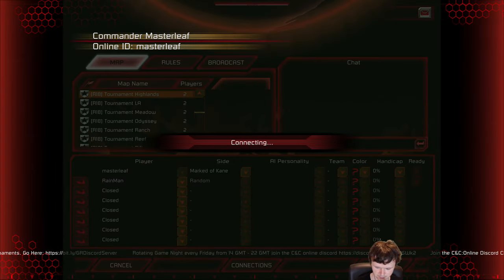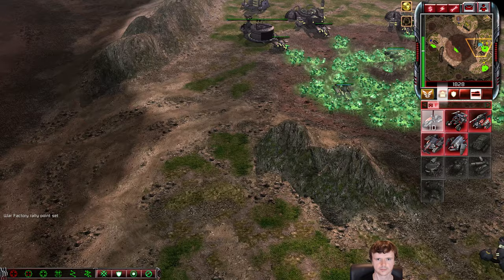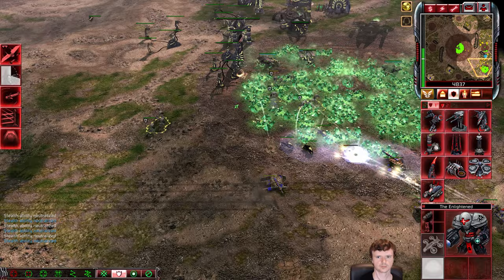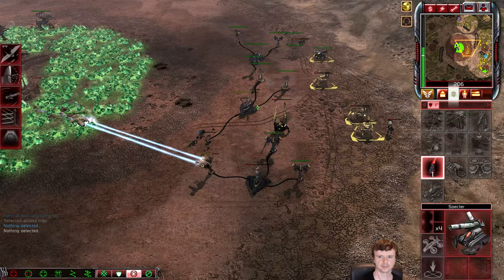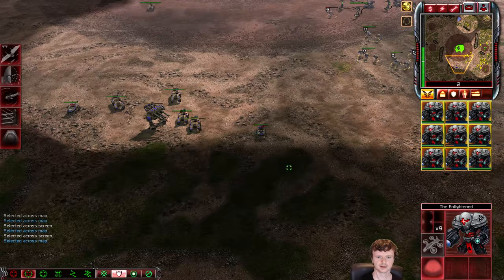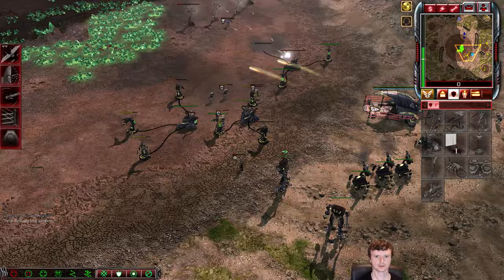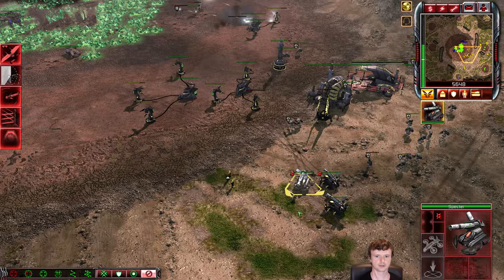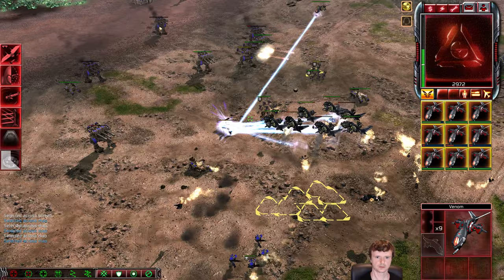[C&C3: Kane's Wrath] Game Analysis - Artillery Wars! (MoK vs GDI)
Stopping this has been my greatest challenge playing these days. I'm glad I watched the game back and in this video you can hear my thought process of what I could or should have done differently.